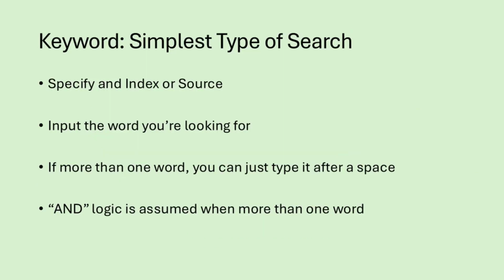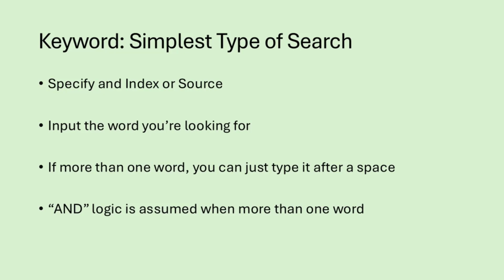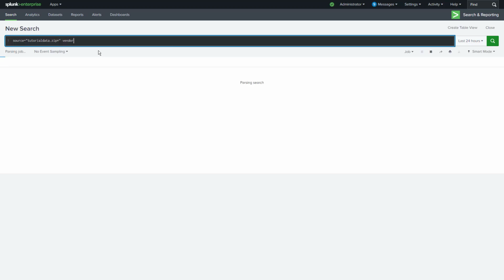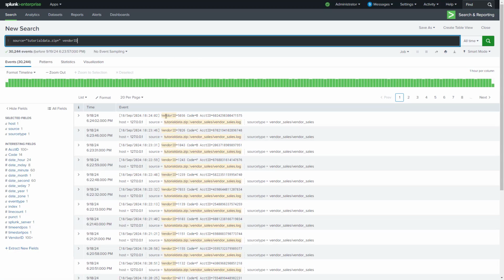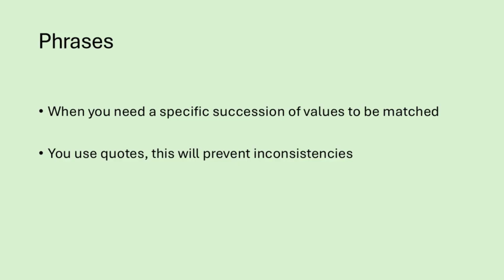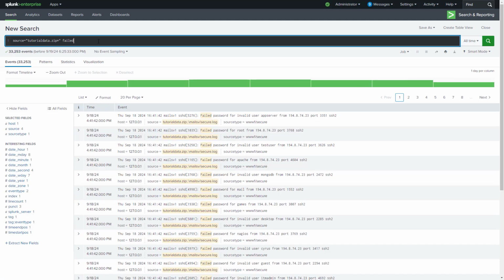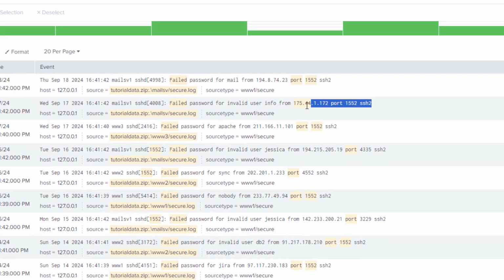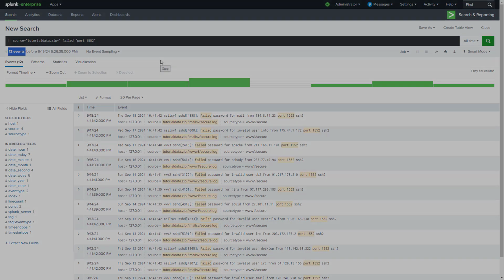Keywords phrases and wildcards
Master Splunk search with keywords, phrases, and wildcards! Learn how to refine your queries for precise results.

Want to dive deeper? Check out my full course on Udemy, featuring all Core User topics, hands-on labs, and a full practice exam to help you get certified fast: Splunk Core User Certification Guide!